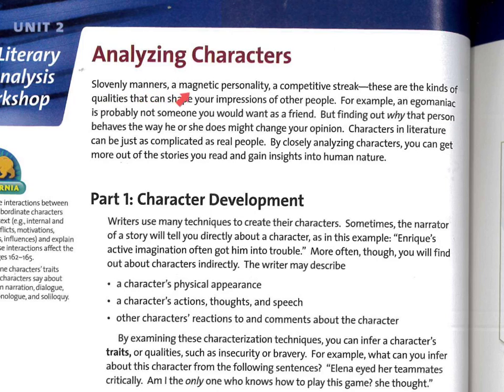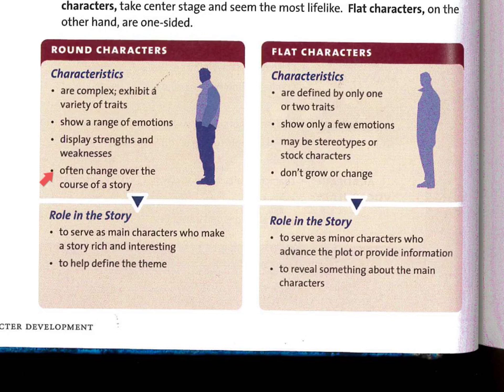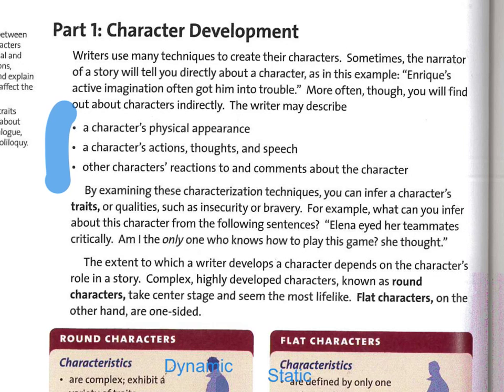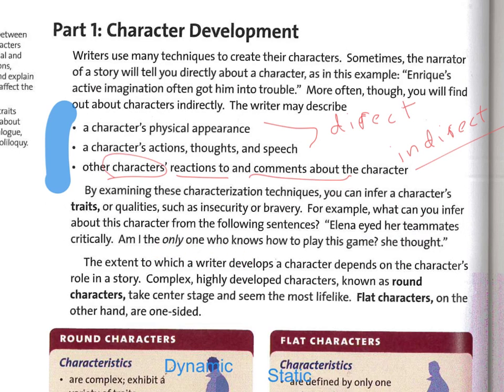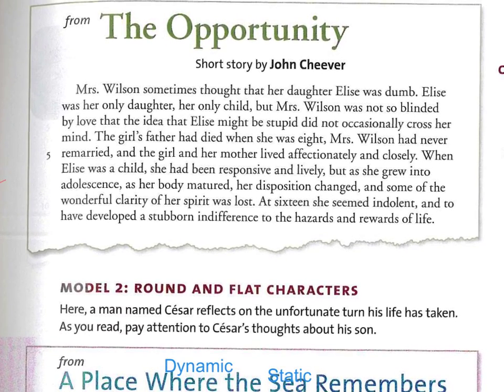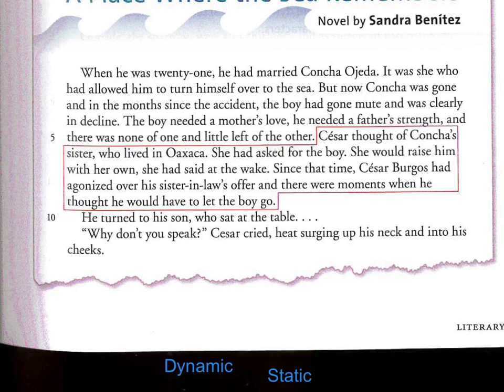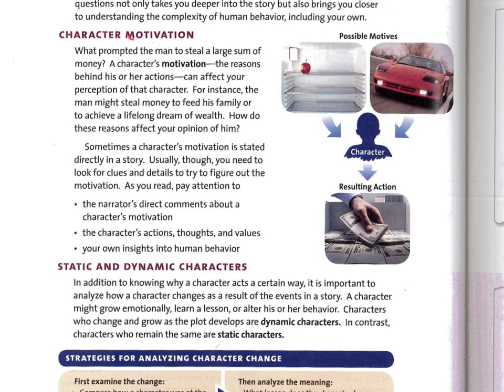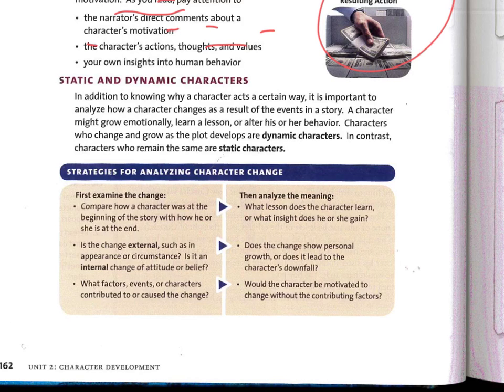unit 2 reading ws characterization